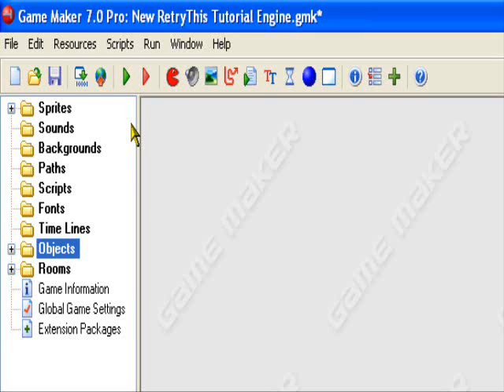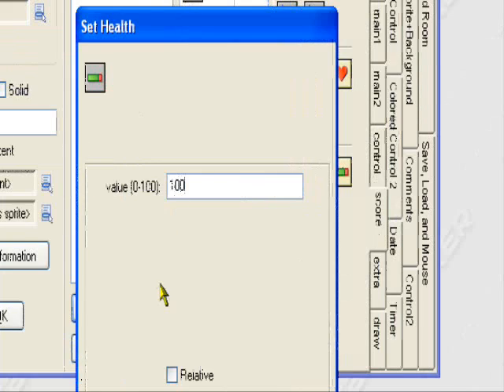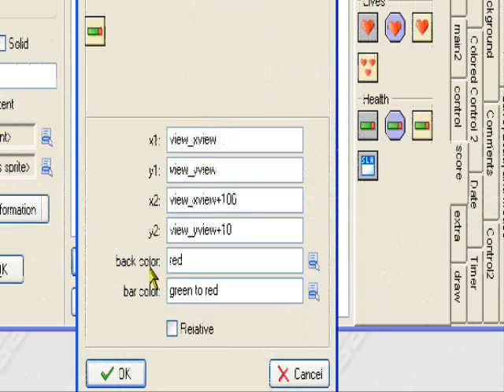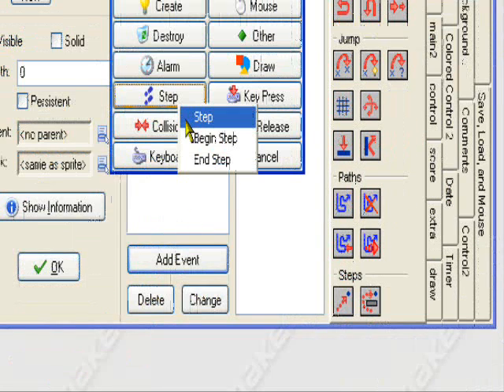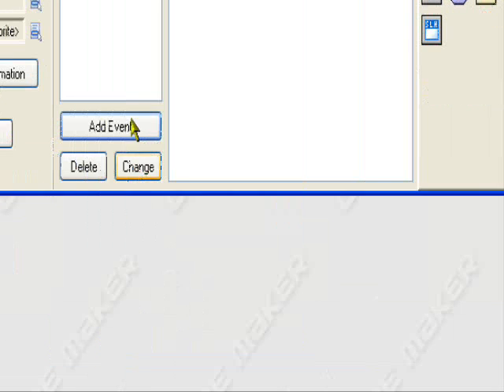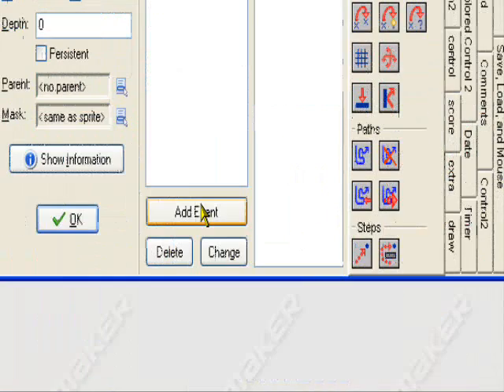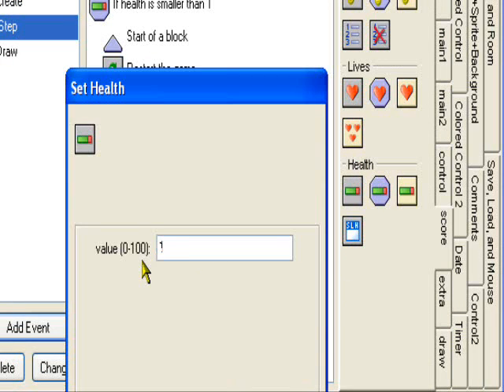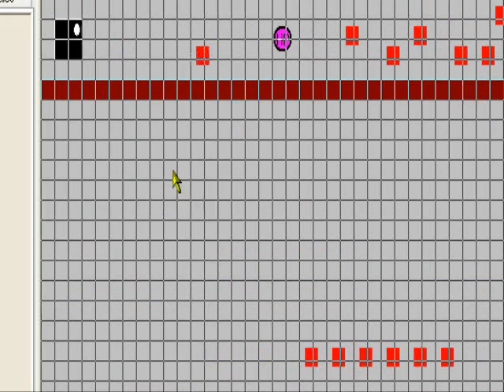Game Maker Tutorial Creating a Healthbar CAVEMAN FRIENDLY HQ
A simple Game Maker Tutorial Teaching You how to create a healthbar in Game Maker. Really Easy

Increasing and Decreasing HP

Gaining and Losing Lives